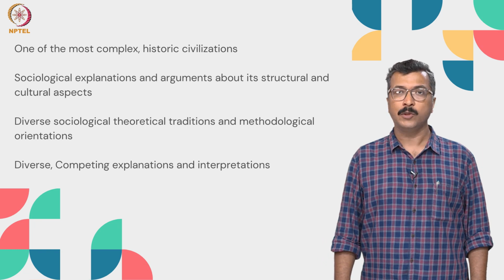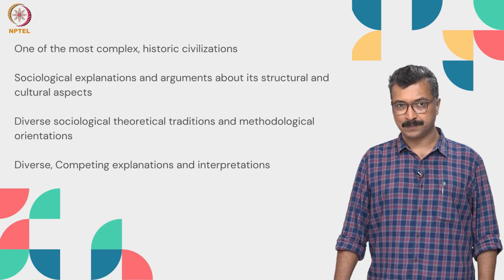Introduction - Indian Society: Sociological Perspectives